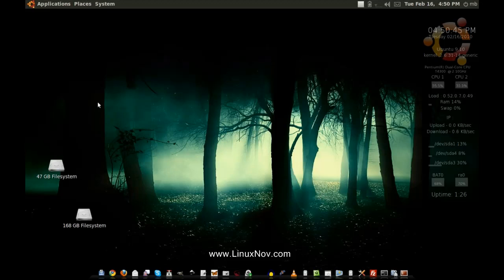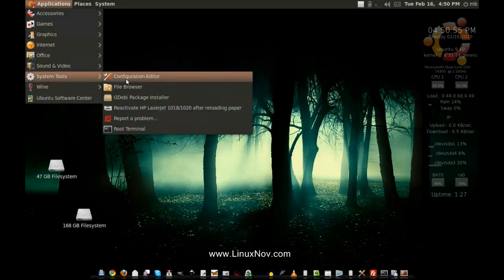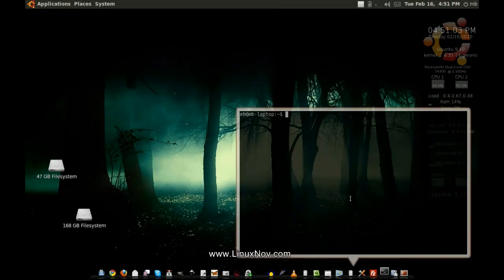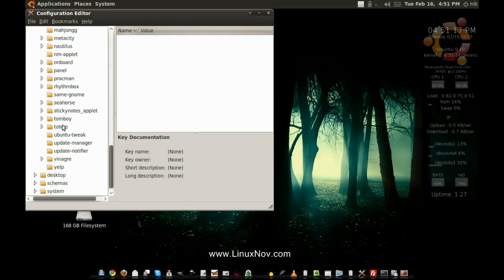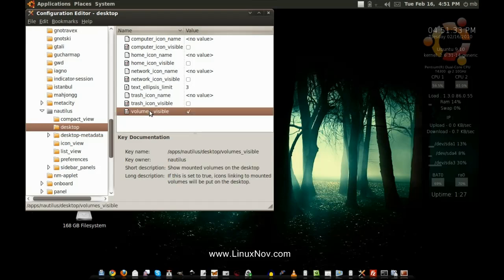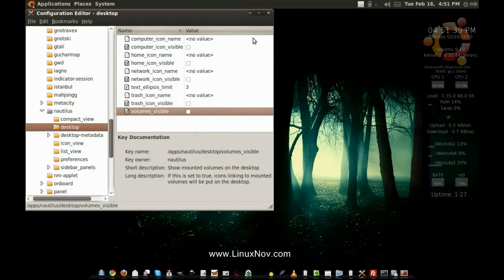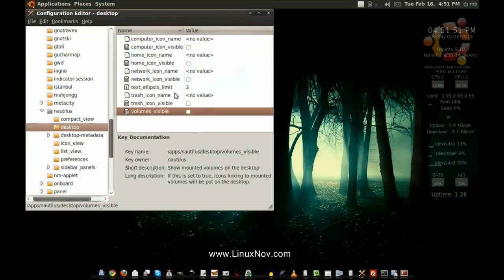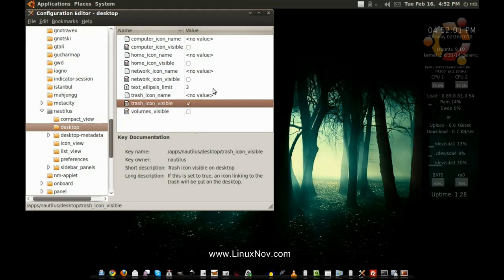Hide Mounted partitions for ubuntu 9.10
How to hide Mounted partitions for Ubuntu 9.10?
How to manage Nautilus?
Command used:
gconf-editor